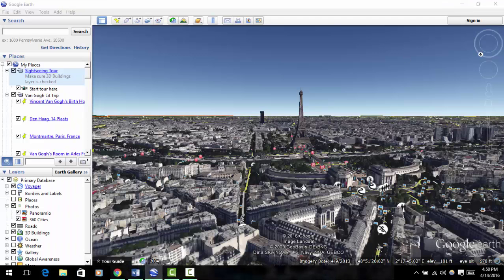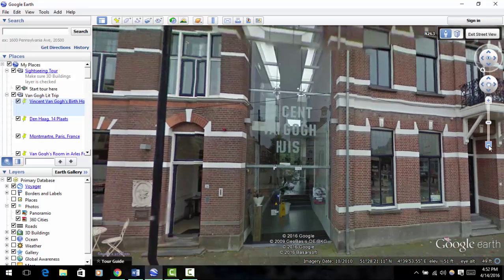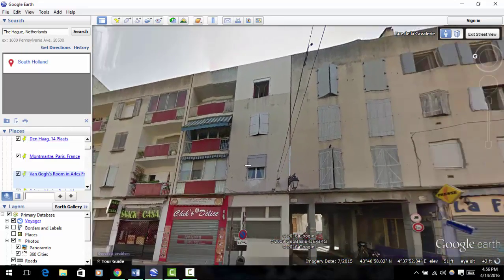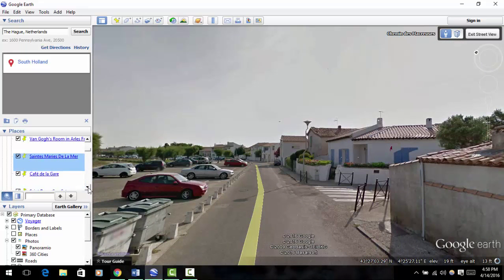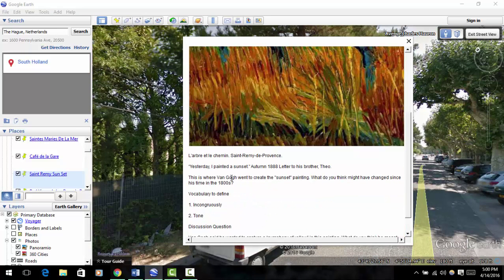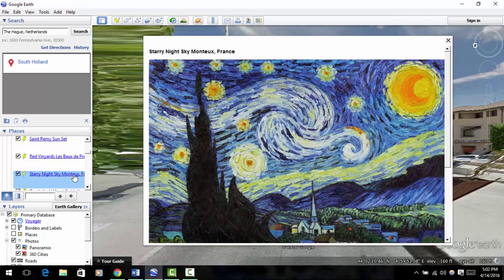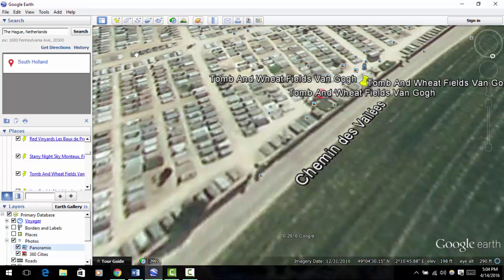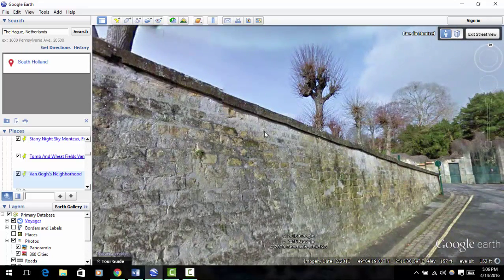Van Gogh Lit Trip Teaching Class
Van Gogh Lit Trip